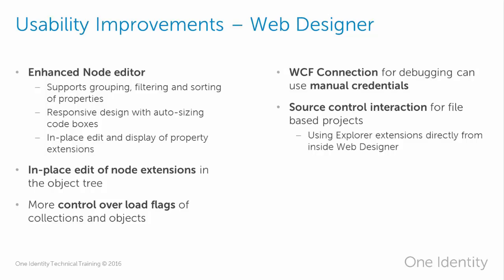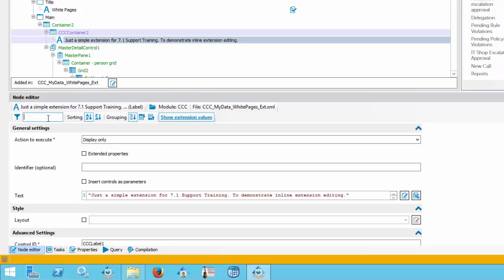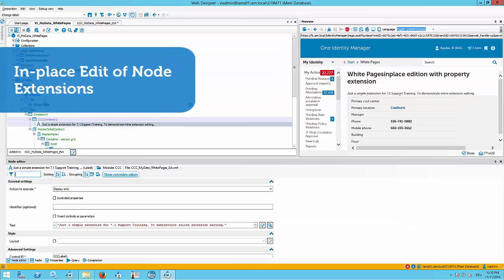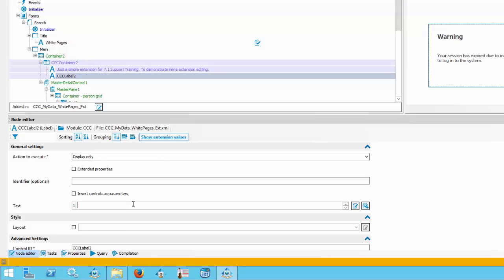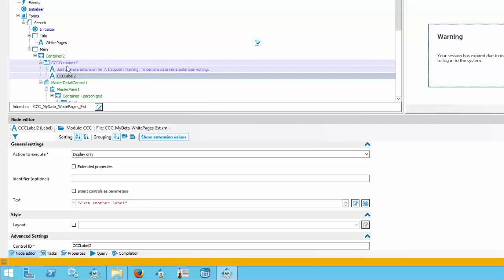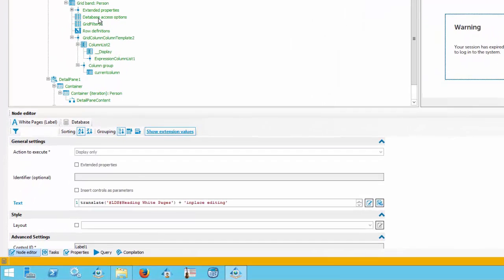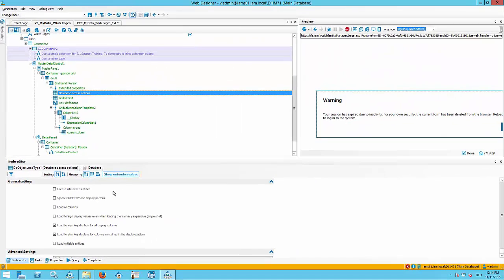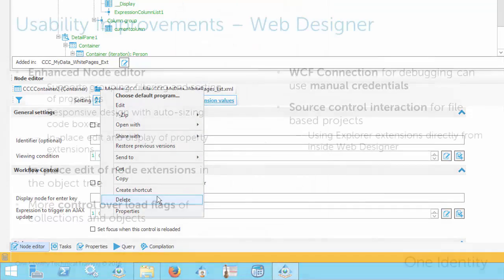One Identity Manager | Version 7 Bits #31 | Update 7.1 - Web Designer Enhancements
Part 31 What’s new in Version 7.1
- Web Designer Enhancements
-- Enhanced Note Editor
-- In‐place Edit of Node Extensions
-- Responsive Control Improvements
-- Improved Load Flags
-- Source Control Interaction